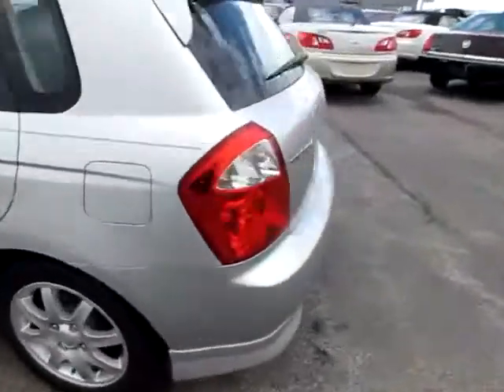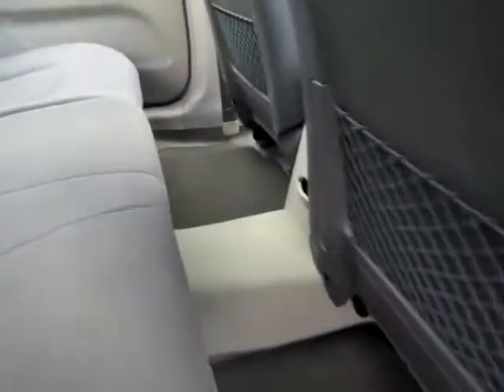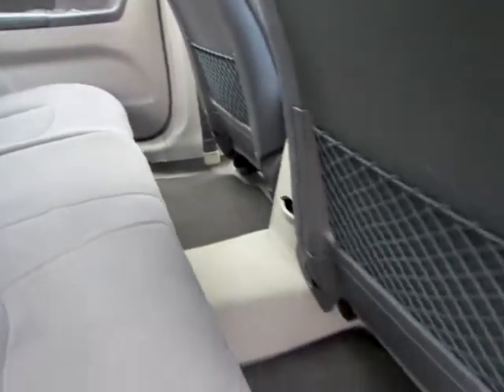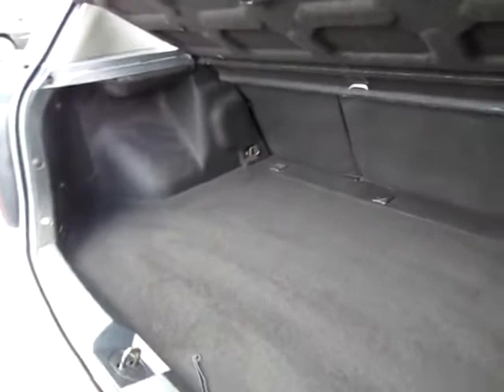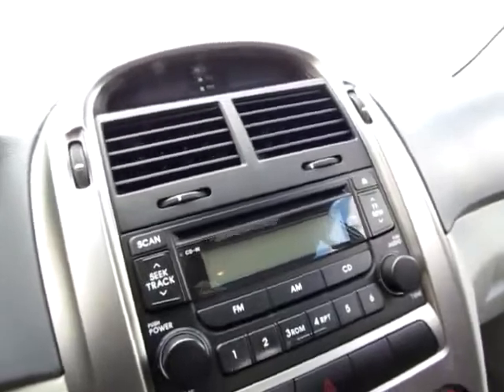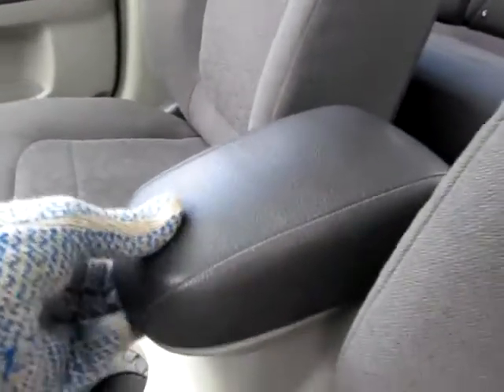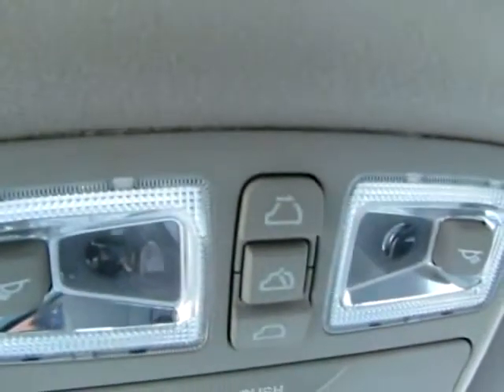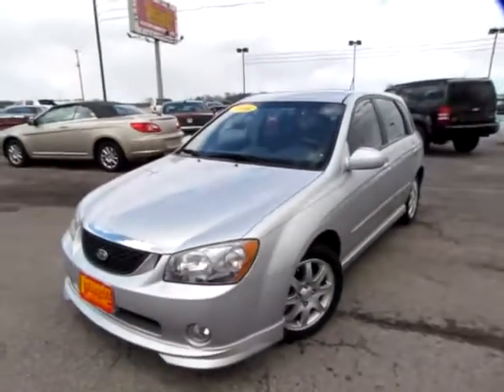344140 Silver 2006 Kia Spectra 5 xvid